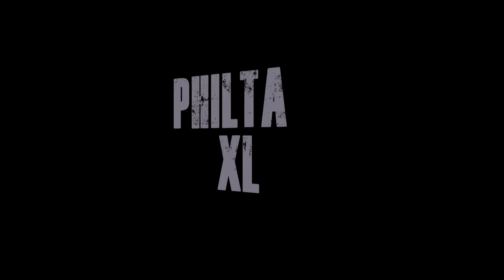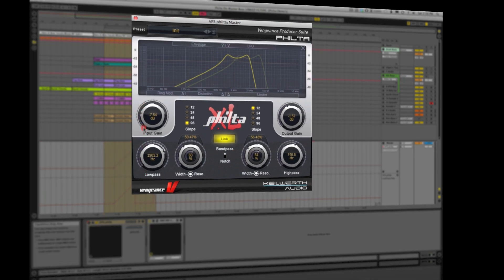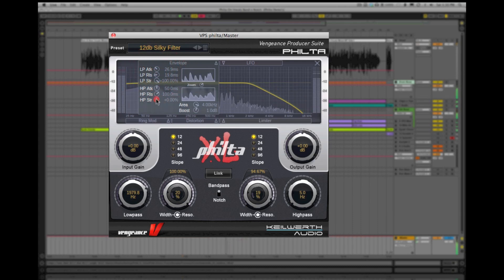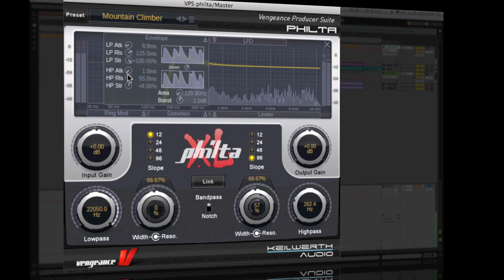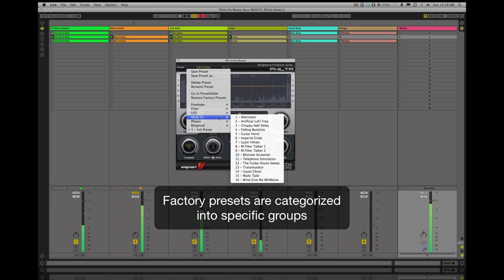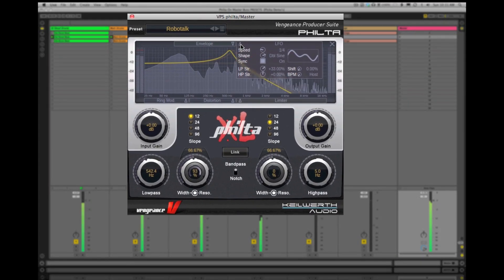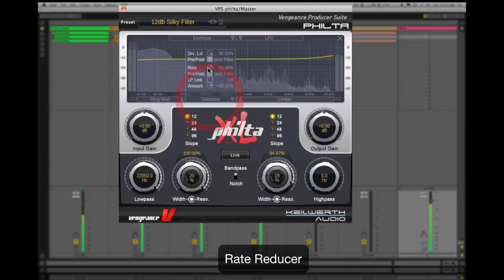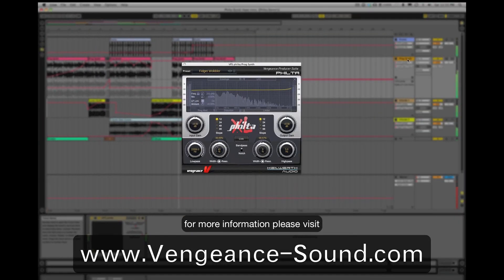Vengeance Producer Suite - Philta XL. Overview by Mike Acosta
Product Video for the new VST plugin by Vengeance-Sound.com: "Vengeance Producer Suite - Philta XL". This video shows a quick overview of some of the features.